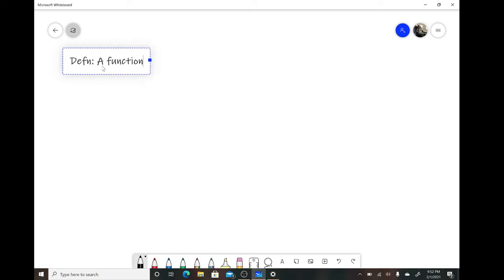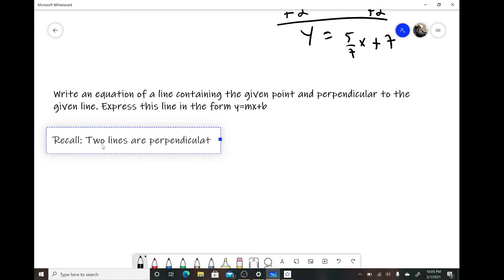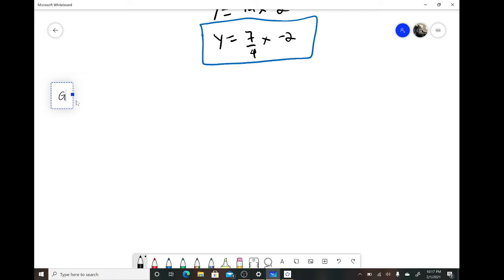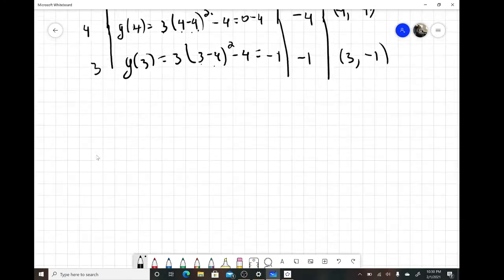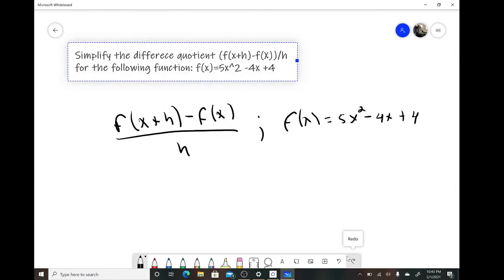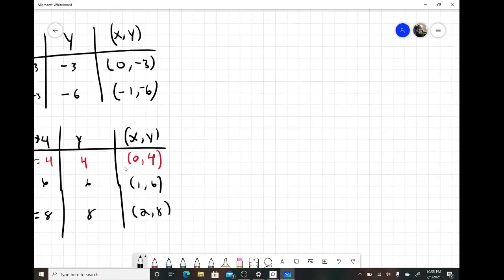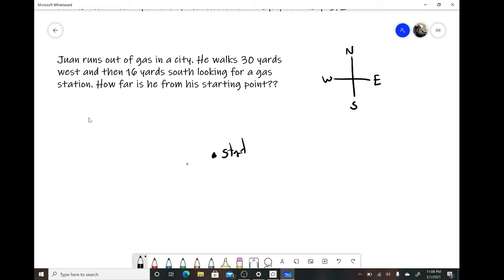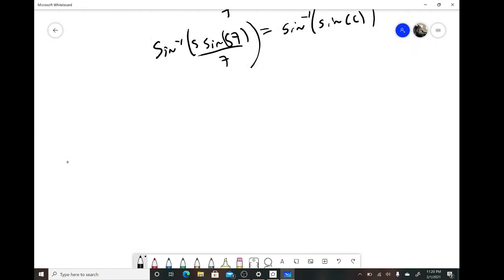MAT 175: Precalculus Review